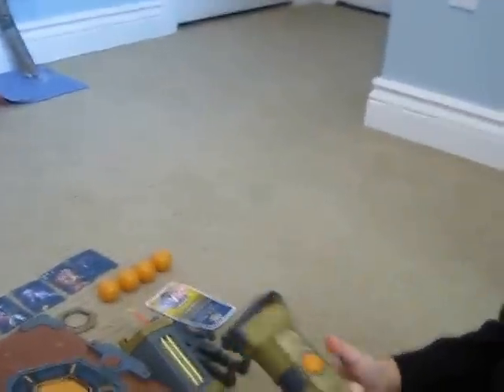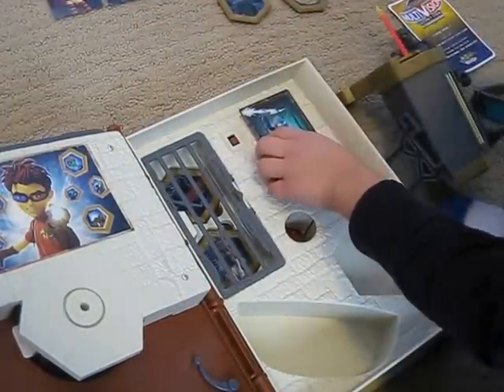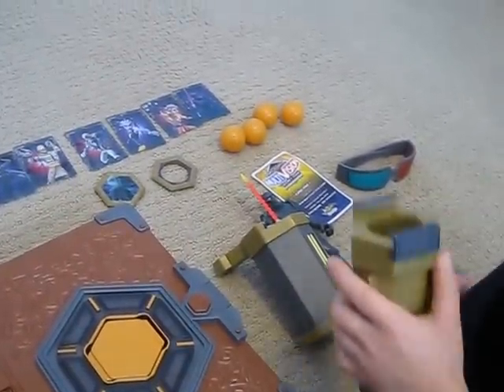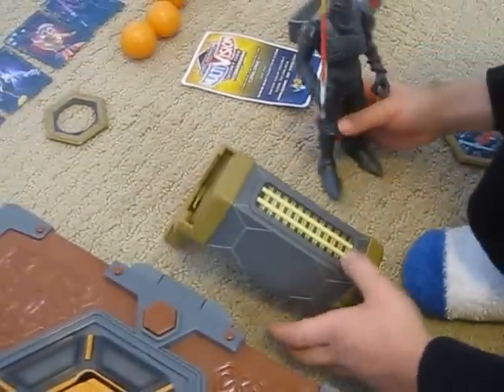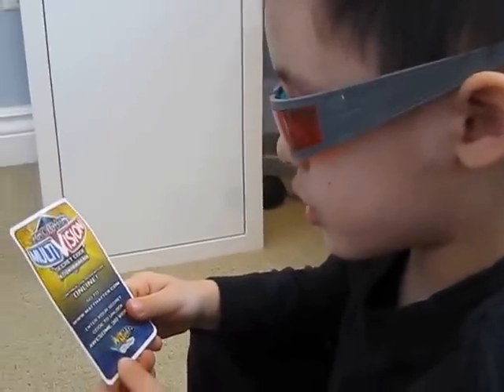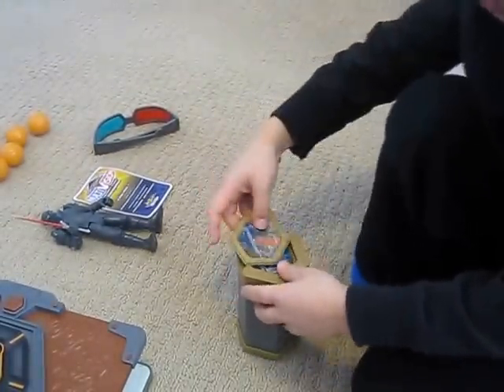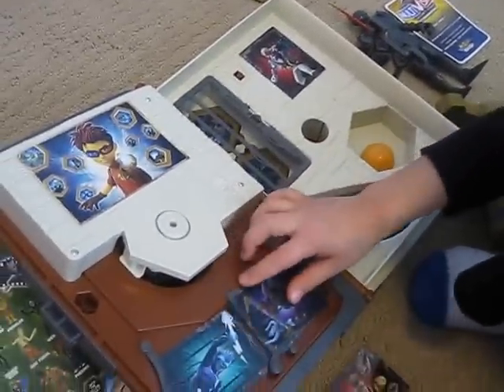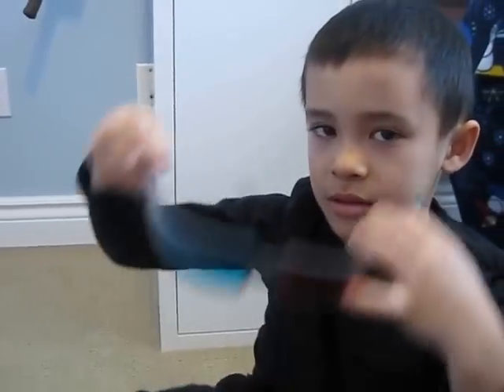Matt Hatter Villain Vault and cell blaster by Evan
*CHECK OUT Evan under youtube name "creatEVAN" building the biggest Lego Hero Factory MOC ever!!! SO COOL!!!*